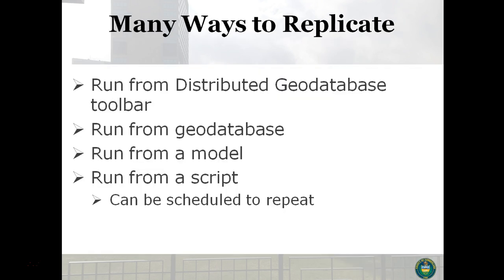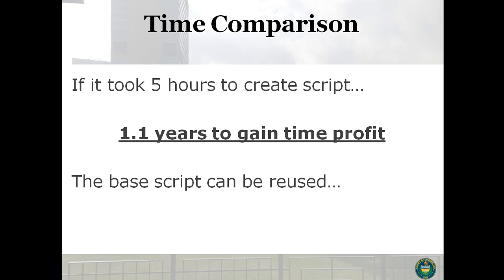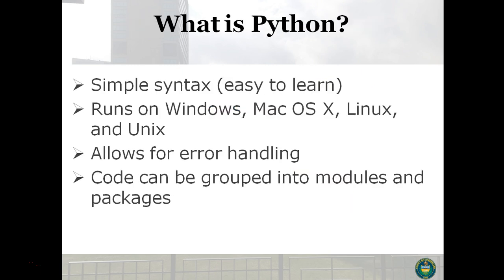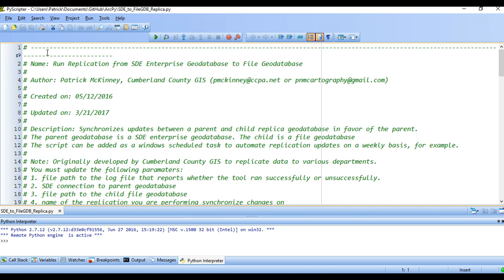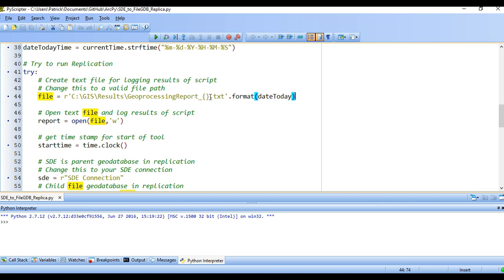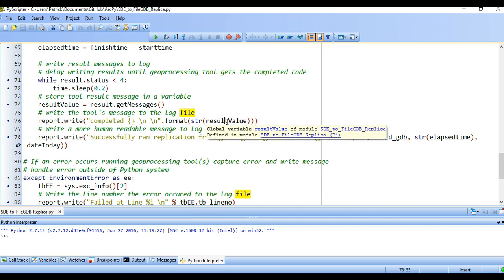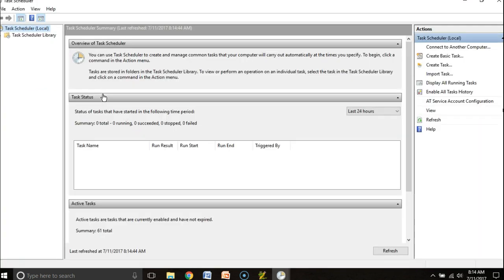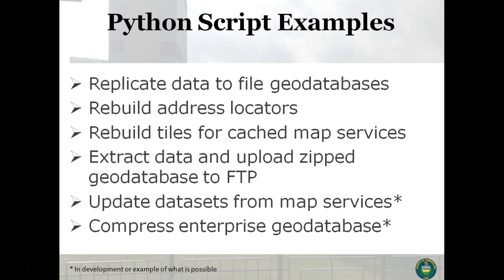Automating GIS Workflows With Python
Re-recording of the session "Automating Workflows With Python" presented at the 2017 Pennsylvania GIS Conference.

This presentation reviewed how to use Python scripts to automate GIS workflows using the Esri ArcPy site package.